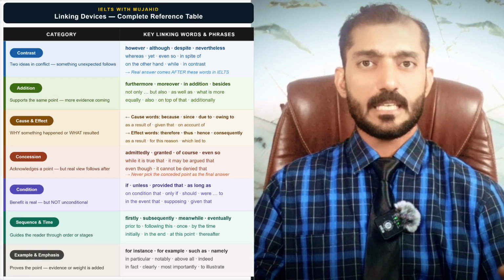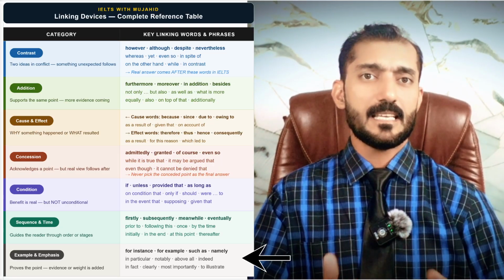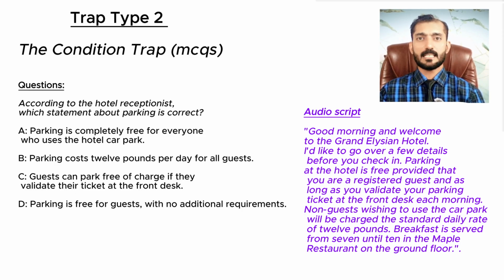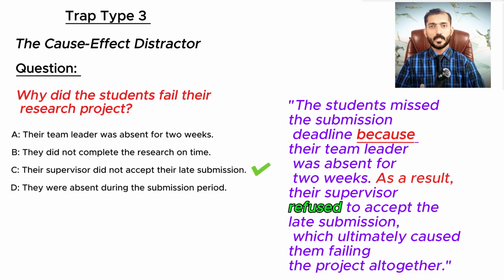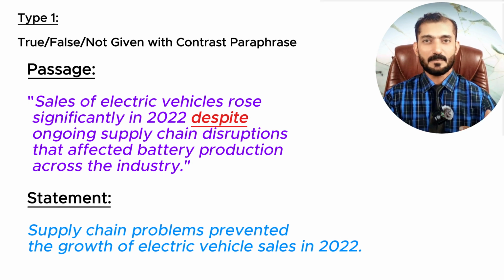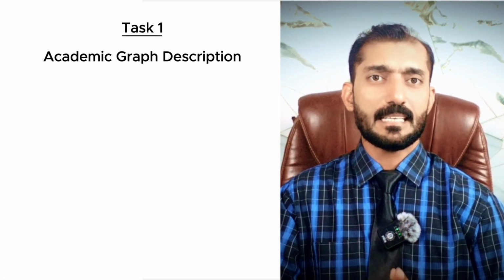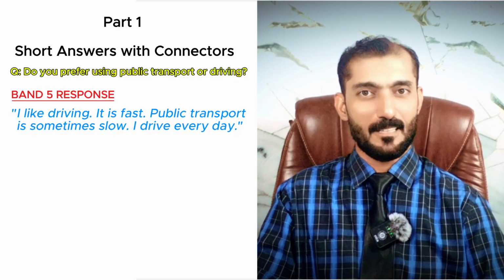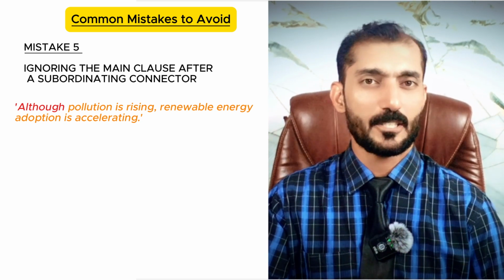These Words Are Silently Killing Your IELTS Band - The Most Important Vocabulary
Imagine driving at 120 km/h on a highway and you see a road sign you don't understand. What happens next?

The same thing happens in your IELTS exam every single day. These small words are the road signs of the English language. Miss them, and you crash straight into the wrong answer.

In this video, I am going to show you exactly how linking devices work in ALL 4 IELTS modules and how mastering them can be the single biggest game changer for your band score.

📌 WHAT YOU WILL LEARN IN THIS VIDEO

✅ What linking devices are and the 7 types every IELTS student must know
✅ How examiners use them to set TRAPS in Listening
✅ How linking words create TRICK QUESTIONS in Reading
✅ How to use the RIGHT connectors in Writing to jump from Band 5 to Band 7+
✅ Why using formal connectors in Speaking actually HURTS your fluency score
✅ Common mistakes even strong students make and how to fix them instantly

0:00  — Introduction
1:52  — What Are Linking Devices? (7 Categories Explained)
8:35  — Listening Module: 4 Examiner Trap Types
9:00  —   ↳ Trap 1: The Contrast Reversal
10:32  —   ↳ Trap 2: The Condition Trap
13:35  —   ↳ Trap 3: The Cause-Effect Distractor
16:12 —   ↳ Trap 4: The Concession Trap
18:36 — Listening Mini Practice (Try It Yourself!)
19:25 — Reading Module: 3 Tricky Question Types
20:13 —   ↳ Type 1: True/False/Not Given — Contrast Paraphrase
21:15 —   ↳ Type 2: Sentence Completion — Negated Cause-Effect
22:00 —   ↳ Type 3: Matching Headings — Contrast Word Trick
22:52 — Reading Practice Passage
23:15 — Writing Module: Band 7+ Cohesion Strategies
24:00 —   ↳ Task 2: Band 5 vs Band 7 Paragraph Comparison
24:58 —   ↳ Task 1: Graph Description with Connectors
25:36 —   ↳ GT Letter: Formal Conditional Connectors
26:20 —   ↳ Overused vs Sophisticated Alternatives
27:23 — Speaking Module: Fluency Through Connectors
27:30 —   ↳ Formal vs Conversational Connectors
28:48 —   ↳ Part 1, 2 and 3 Sample Responses
32:04 — Common mistakes
33:33 — Homework + Outro

🎯 WHO IS THIS VIDEO FOR?

✔ Students preparing for IELTS Academic or General Training
✔ Anyone stuck between Band 5.5 and Band 7 who wants to break through
✔ Students who keep losing marks in Listening and Reading without knowing why
✔ Writers who want to improve Coherence and Cohesion in Task 1 and Task 2
✔ Speakers who want to sound more fluent and natural in the Speaking test

This is not just a list of linking words. This is a complete strategy video showing you HOW and WHERE to use them and more importantly, how to SPOT them when the examiner uses them against you in Listening and Reading. Watch until the end for the homework task that will change the way you read any English text forever.

📌 SAVE this video to your IELTS preparation playlist for quick revision